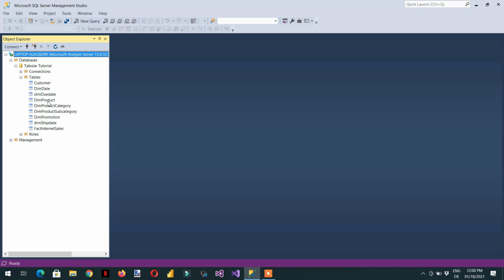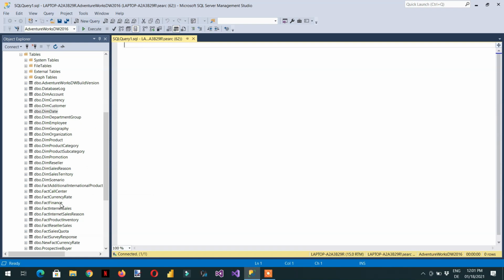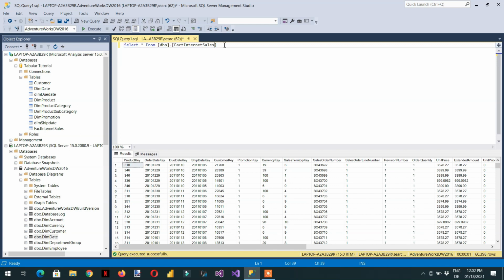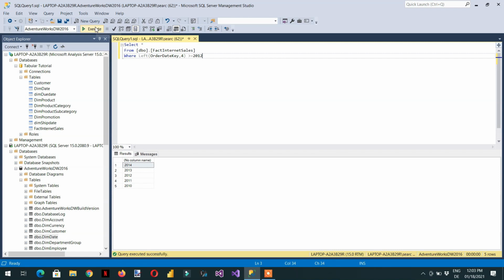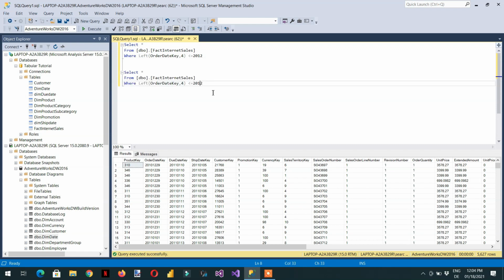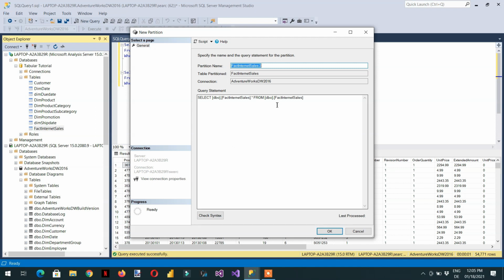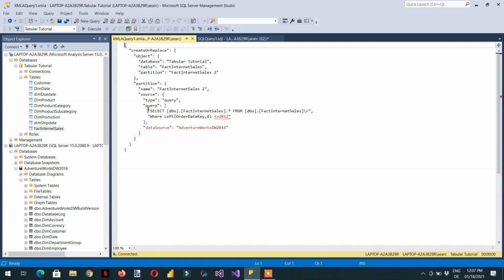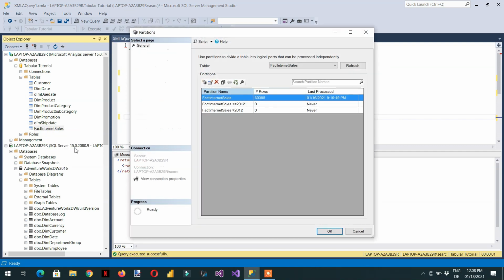11 Partitions in SSAS Tabular Model via script